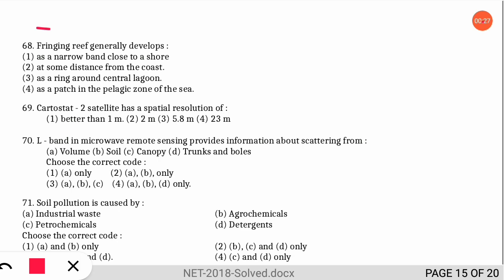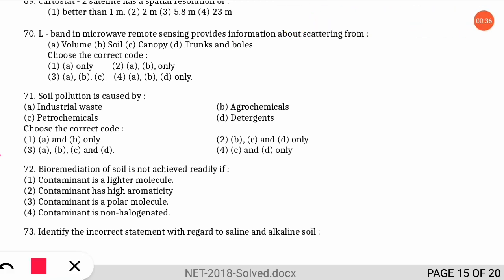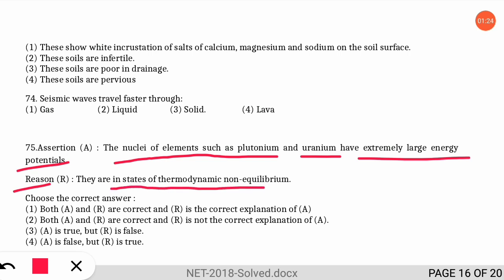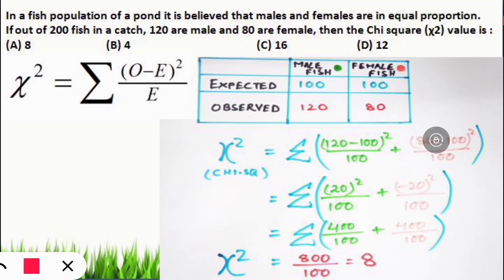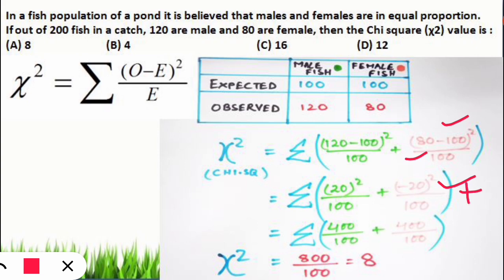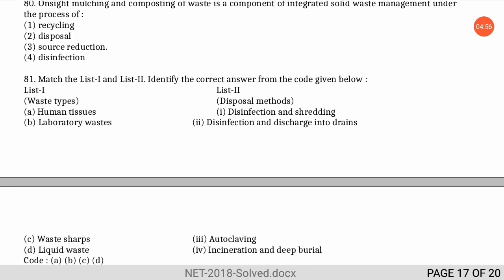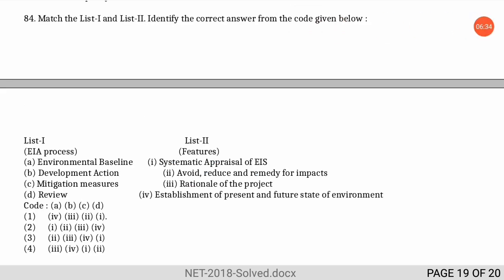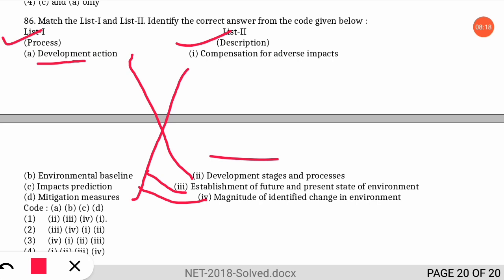🔴Rapid REVISION Environmental Science Entrances-UGC-NET/SET/GATE/PhD Entrances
🌟Lets go for the 5th Revision Trip🌟

🔴ENVIRONMENTAL CHEMISTRY

🔴CURRENT AFFAIRS(Environment)

This Series Deals with Expected QUESTIONS from every unit of the syllabus from net environmental science- UGC and it is the best technique to prepare for UGC NET environmental science examination in a short period of time. This crash course will include most of the questions from previous years UGC NET environmental science paper.